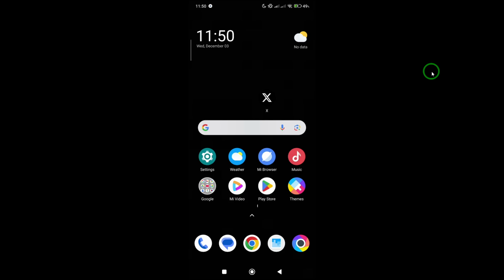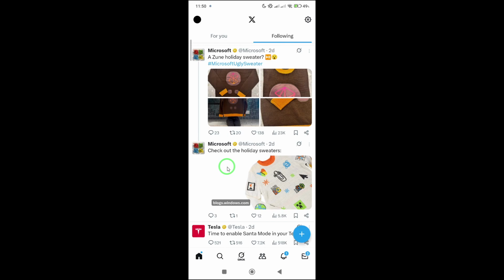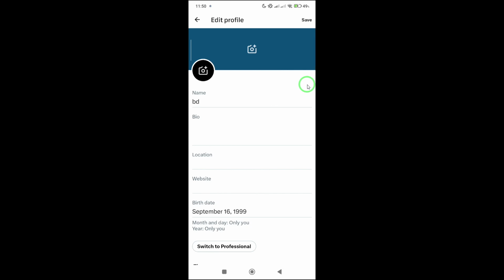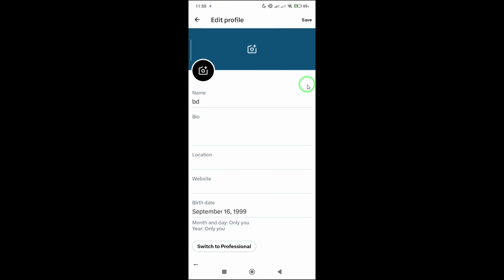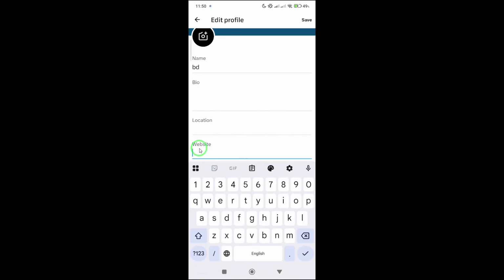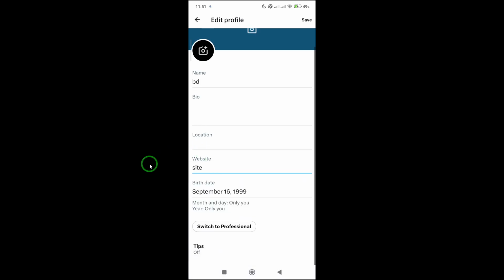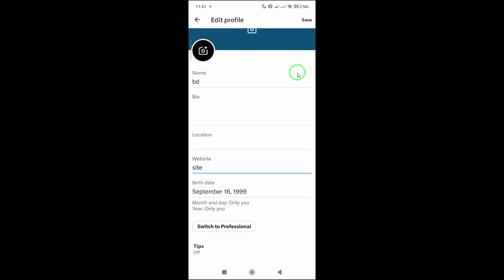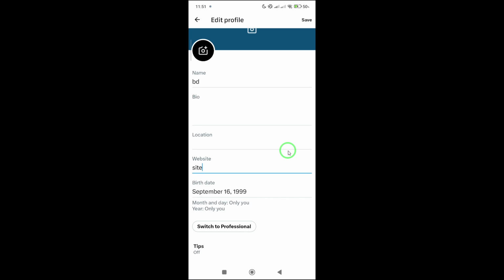How To Add Website On X App (Updated)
Learn how to add your website to your X profile with this quick and updated guide. This tutorial will show you exactly where the website section is and how to save it directly in the app.

1. Open the X app

2. Go to your profile by tapping your profile picture in the top left

3. Tap Edit profile

4. Tap on Website section

5. Type your website & save

Follow these simple steps to make your X profile look more professional and direct visitors to your website easily.-
Timeline:
00:00 Start
00:12 How to do it
01:05 End